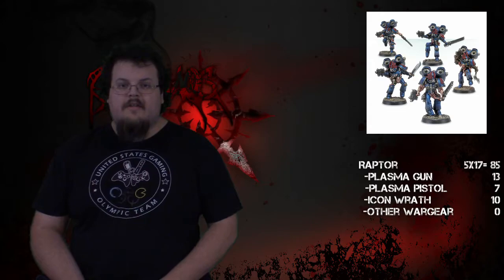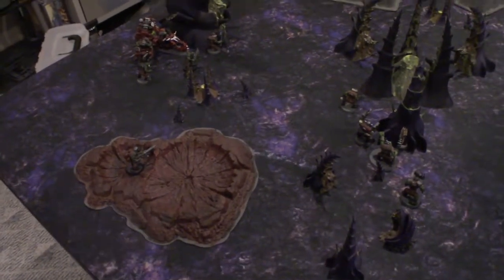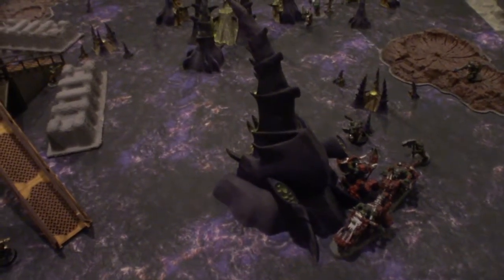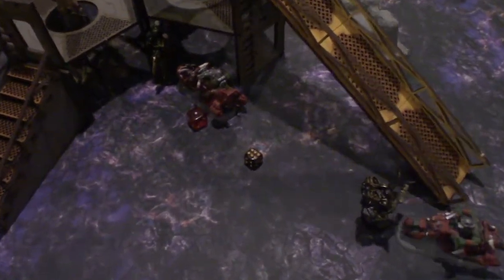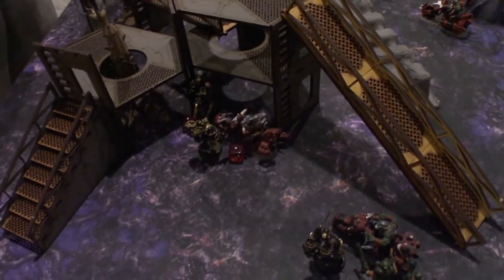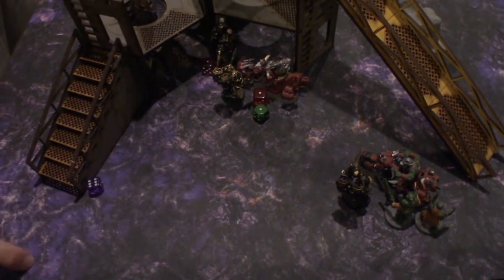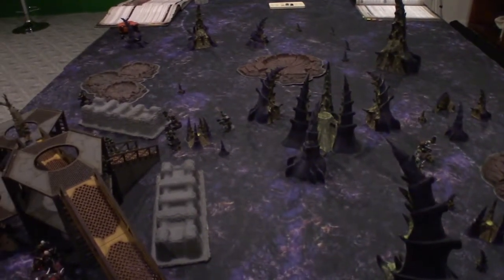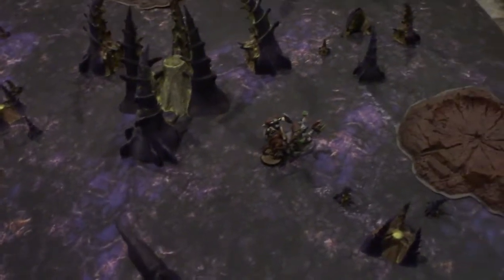Savage Orks vs Night Lords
Greetings people of the internet!

NOTE: I choose not to put in the normal opening to the video. What do you think?

Welcome to our 8th edition game we hope you enjoy the bout we have prepared for you to day.  Knight Lords controlled by Tom, and Savage Orks controlled by Mike.